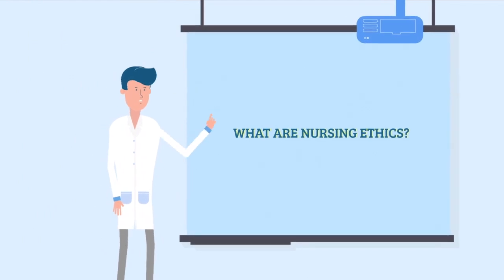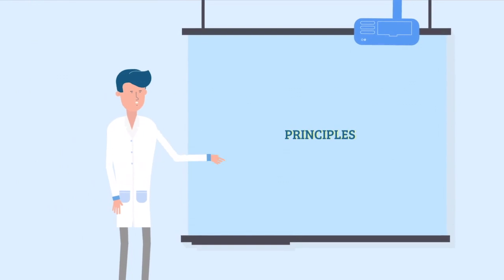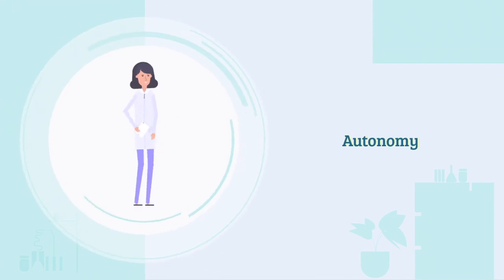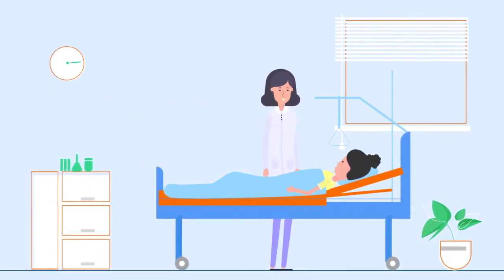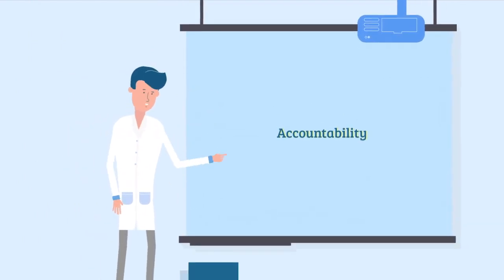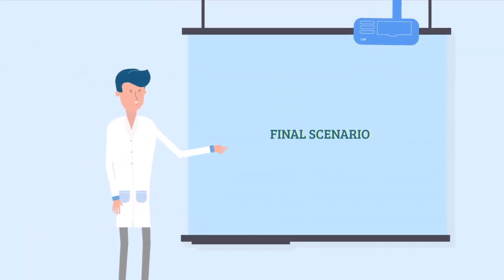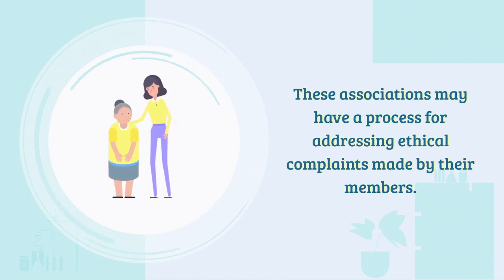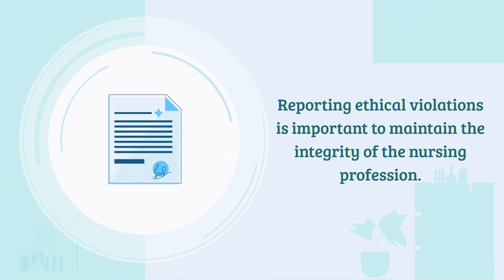Crash Course in Nursing Ethics